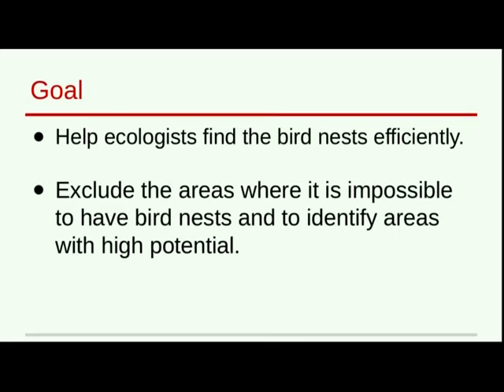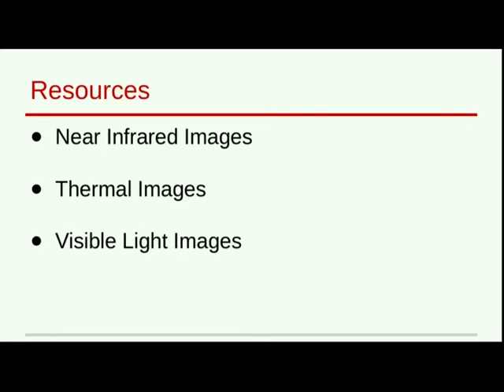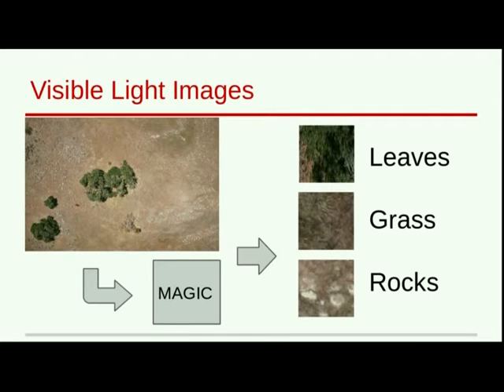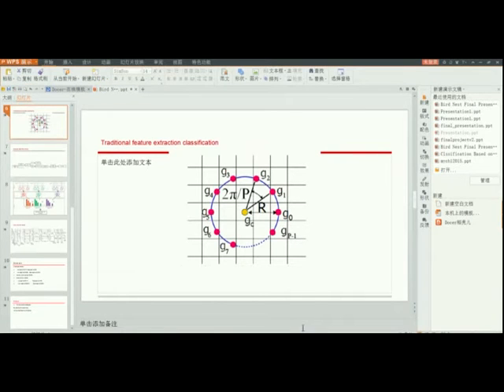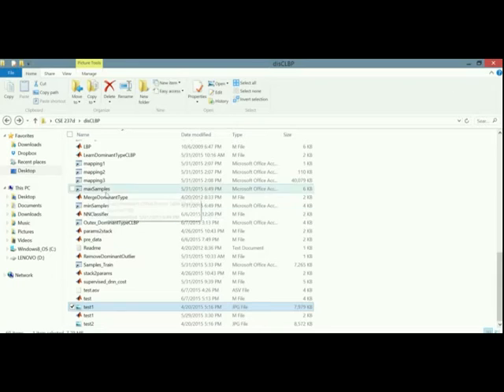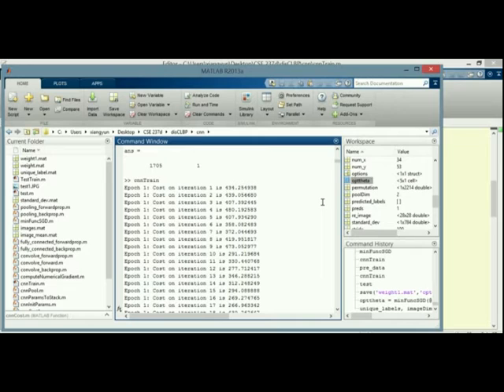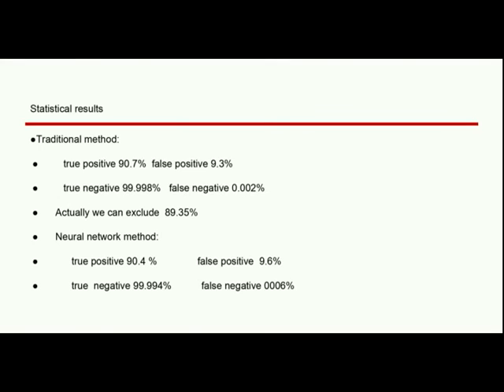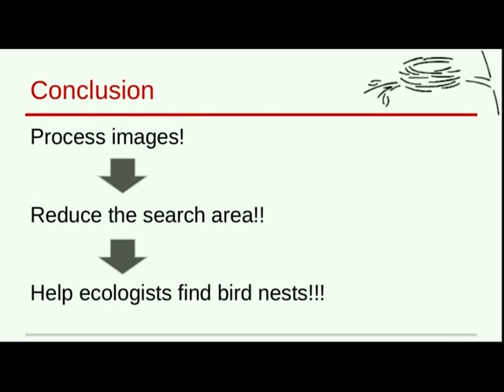Bird Nest Demo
CSE 145: Embedded Systems Design Project
Spring 2015